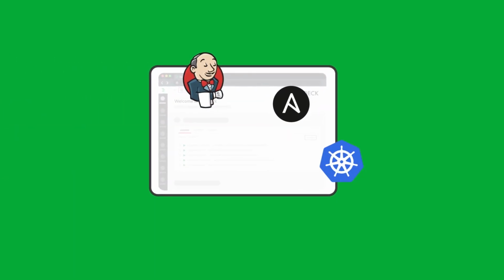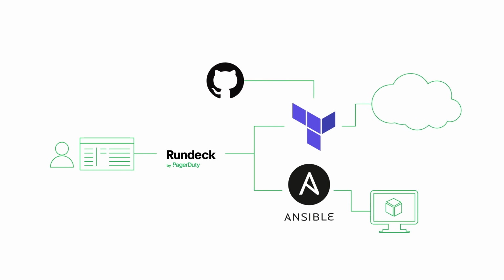Rundeck by PagerDuty + Ansible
Rundeck by PagerDuty is open source software that provides a centralized platform to help you manage and automate operations tasks. When you integrate Ansible with Rundeck, you get even more benefits.